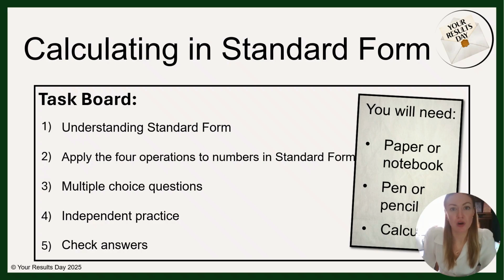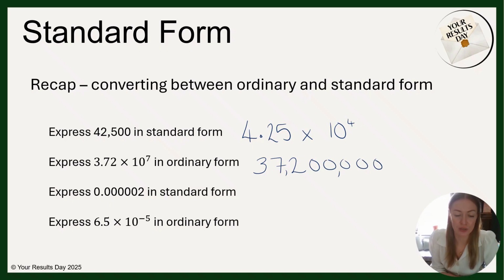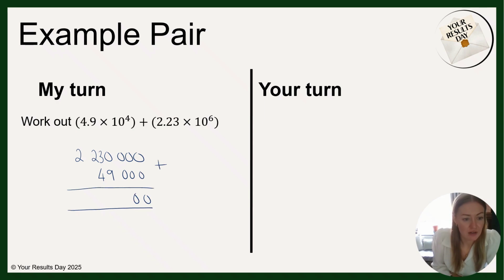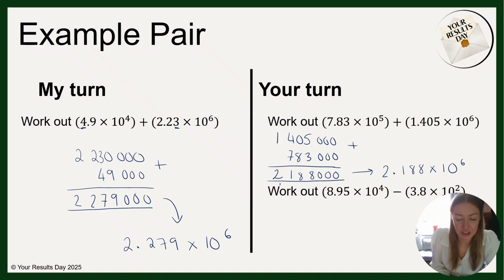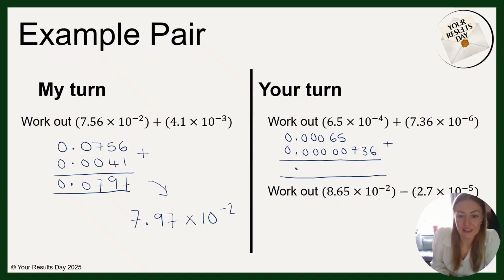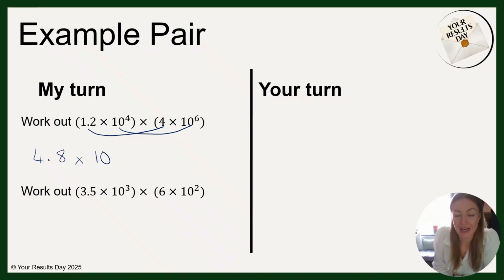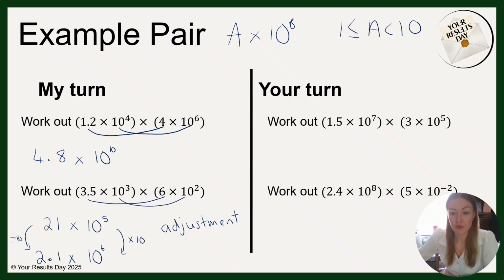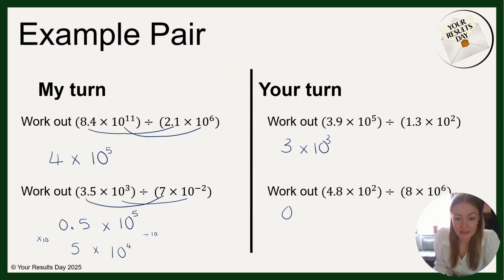Standard Form Calculations - QUICK & EASY method for GCSE!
00:00 Task Board
00:28 Recapping Standard Form
02:38 Example Pairs for calculating with values in standard form (four operations)
12:46 Multiple Choice Questions
15:18 Independent Practice
15:31 Answers
15:57 "Well Done" and Close